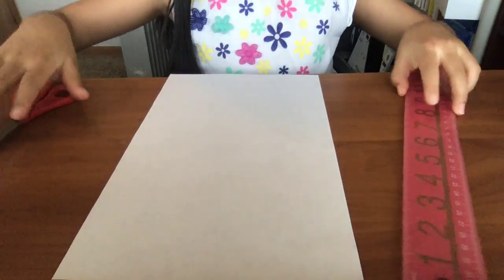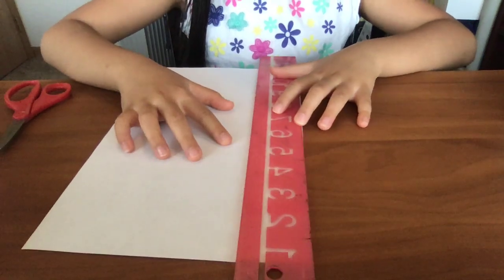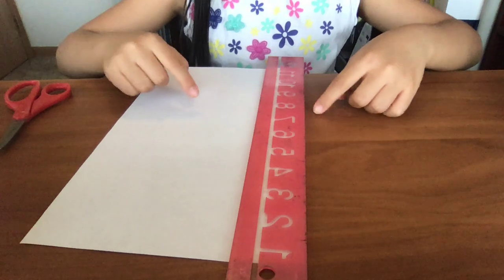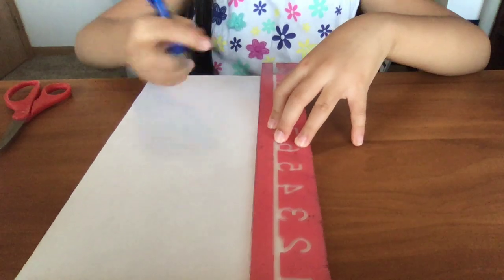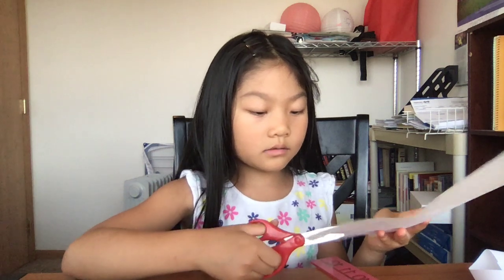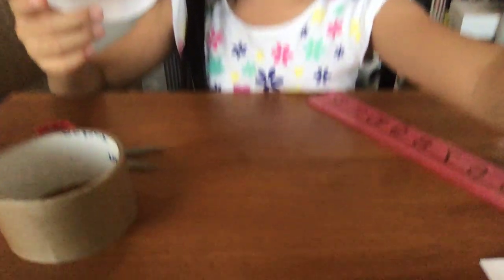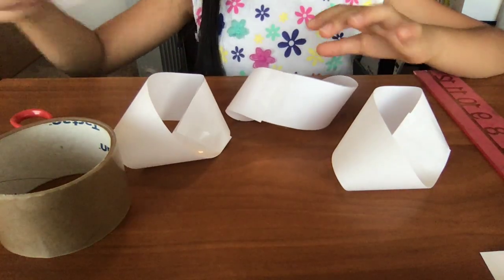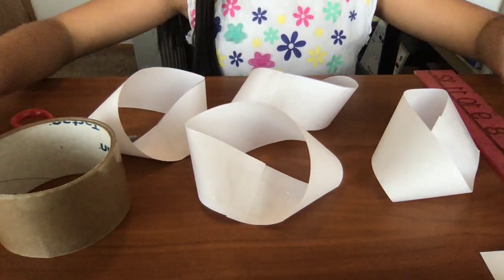How to Make a Mobius Strip or Loop | Fun with Math | STEM Activities for Kids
Mobius strip or loop is a one-sided surface. This means there is no inside and outside or up side and down side. It has only one side. However, making a Mobius strip is simple and fun! All kids should try at least once. We are sharing educational contents, enriching and promoting children's knowledge and creativity